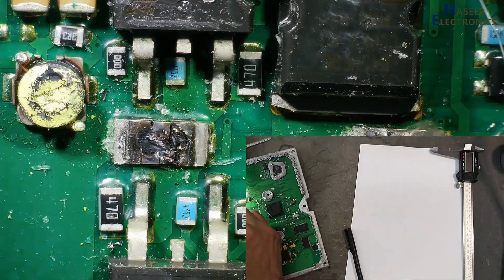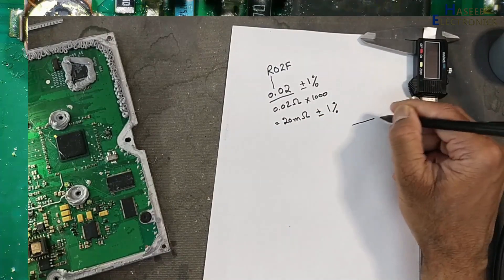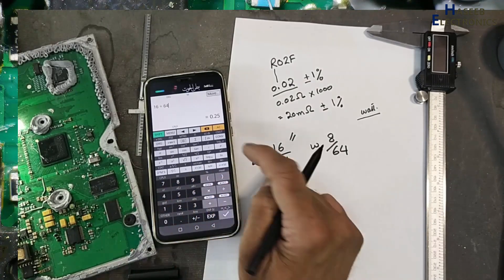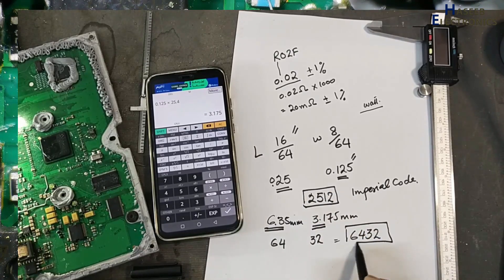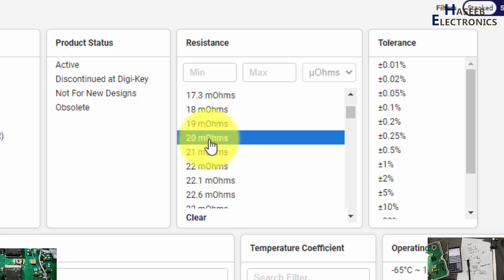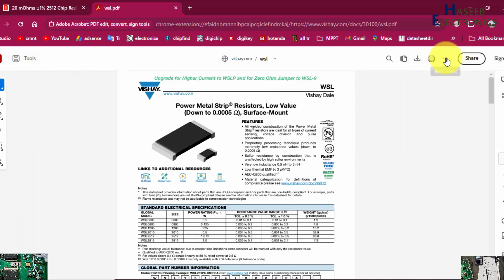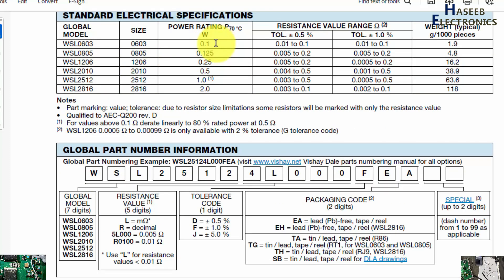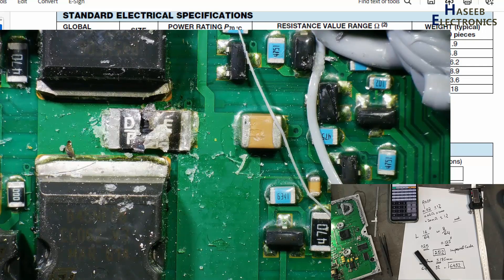{1099} SMD resistor value, power rating, datasheet and part number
in this video number {1099} SMD resistor value, power rating, datasheet and part number, how to find SMD resistor value, power rating, datasheet. i demonstrated how to find imperial code (whic is Length, Width, Height) of the smd marked chip resistor. and how to find metric code which is in millimeter (mm). when we search for smd resistor value, we need to determine resistor value, tolerance, power rating, part number and datasheet

00:00 how to find smd resistor value and power watt rating
00:29 understanding SMD chip resistor code
00:48 smd chip resistor tolerance coed F
01:32 how to find wattage power rating of smd resistor
01:53 how to find smd resistor package size code
03:31 what is imperial code for smd chip resistors
03:44 imerial size code to metric size code conversion
05:45 how to find smd resistor part number and datasheet